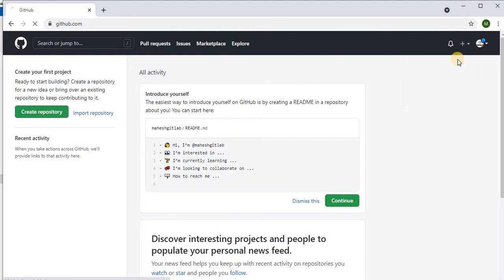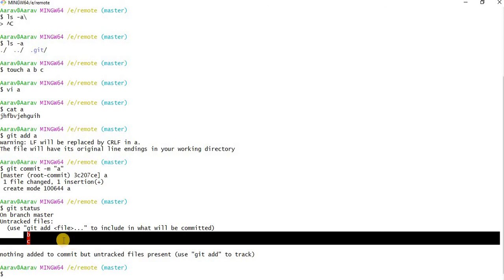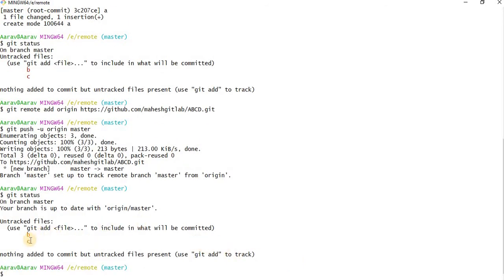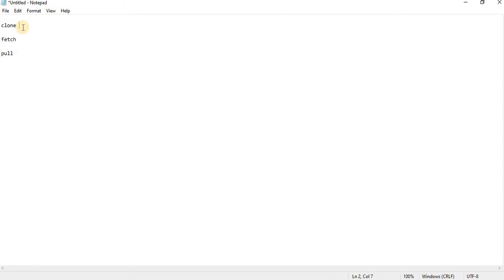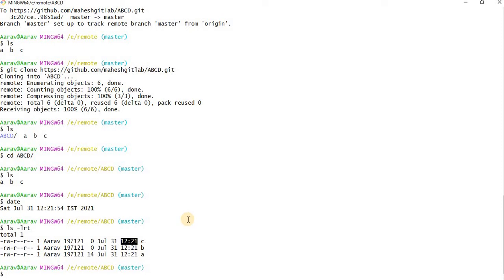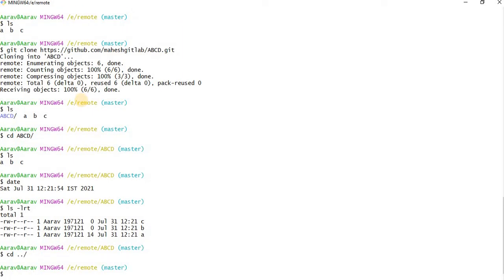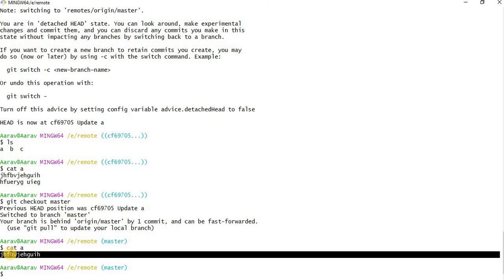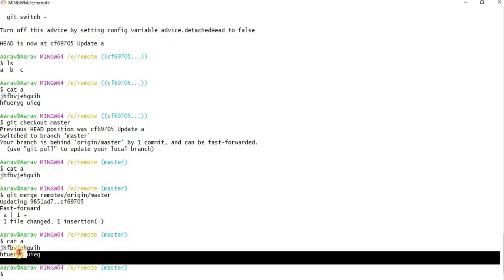DevOps Session-7 || Git Session 4 || GIT basics || git push || git pull || fetch || clone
Hi Guys,

In this video we have covered push, pull, fetch and clone on git

Hope this video helps at least some of you.